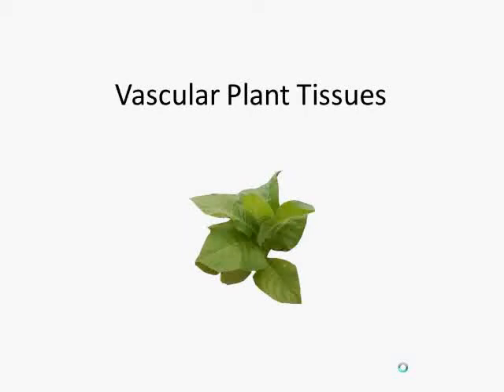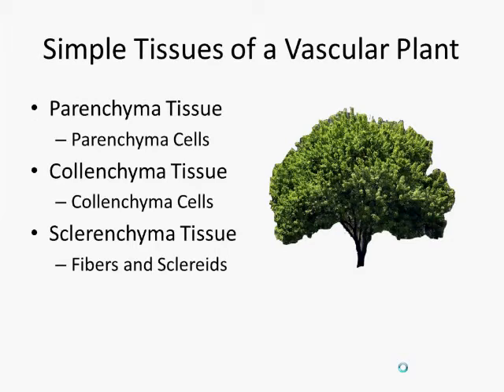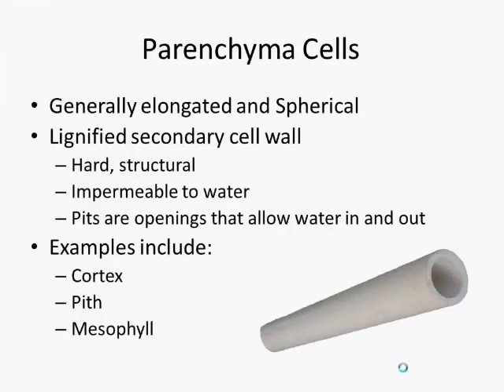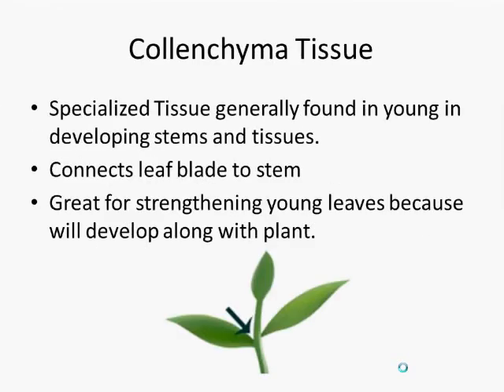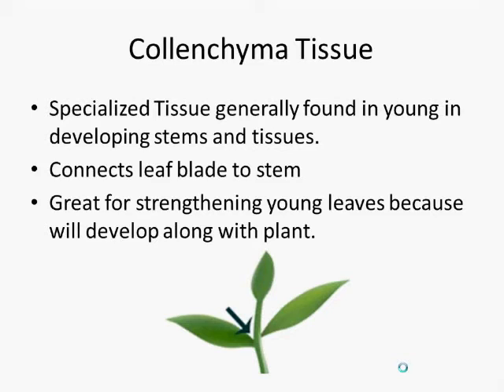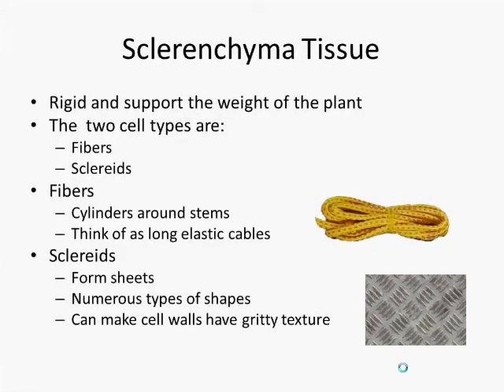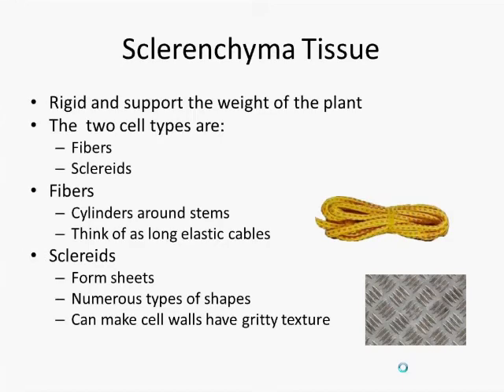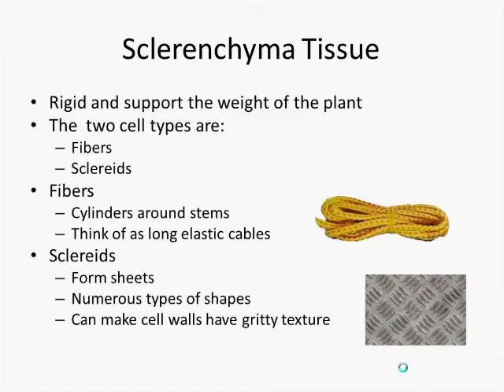Vascular Plant Tissues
Vascular plant tissue tutorial.  In this episode Parenchyma, Collenchyma, and Sclerenchyma cell types are reviewed.